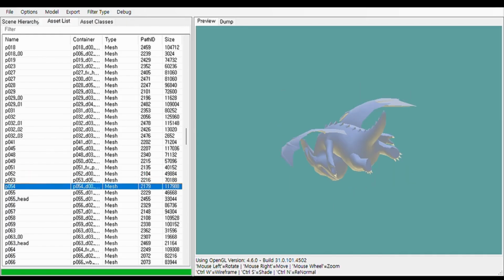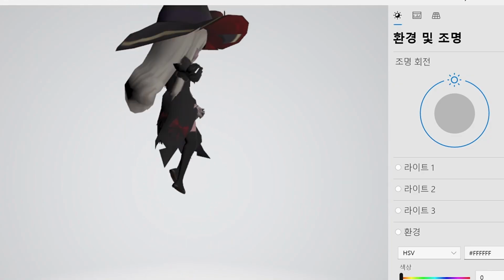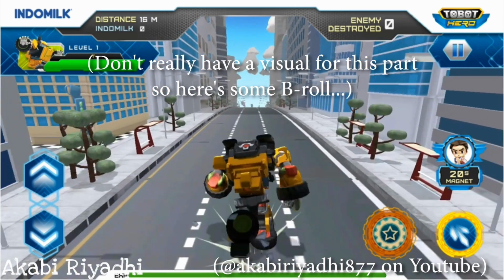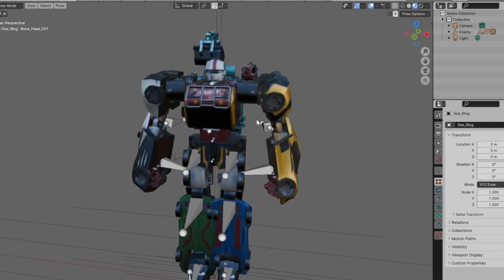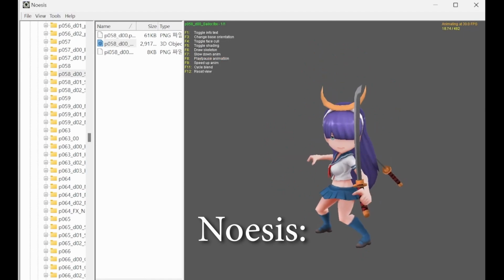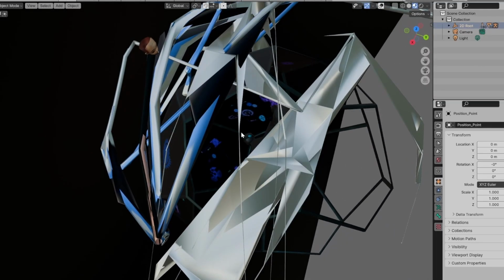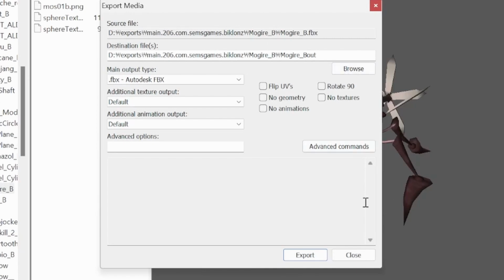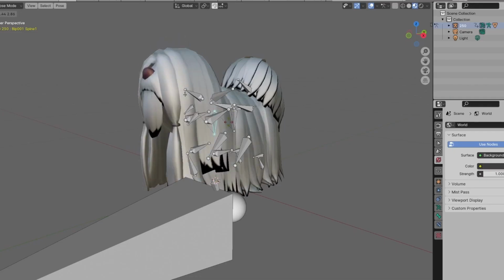Ripping Tobot and Biklonz 3D Models (또봇, 바이클론즈 불가사리의 습격)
Star Productions tests how much Hello Hero he can shove into a video that is not about Hello Hero.

Timestamps:
00:00 Intro
01:00 Tobot Alphabet Game
05:16 Indomilk Tobot
07:35 Biklonz Attack of the Bulgasari
14:42 Potendogs Party
16:39 chaos

Power Plant - Tiny Defense 2
Training - Hello Hero Epic Battle
A Full-Speed Farewell from the New World - Kirby and the Forgotten Land
승리의 또봇 - 또봇 대도시의 영웅들/Tobot Daedo's Heroes